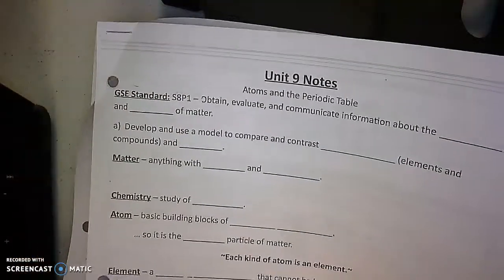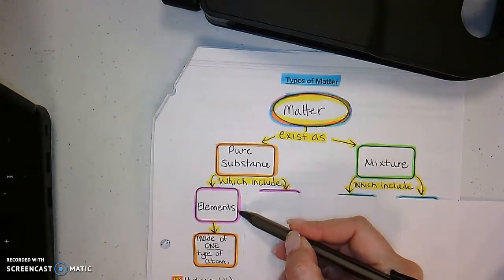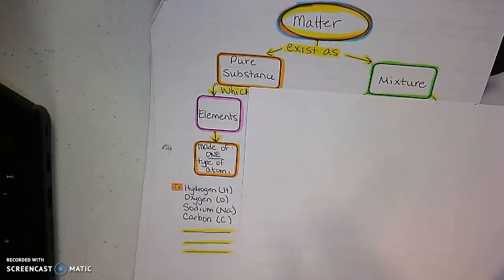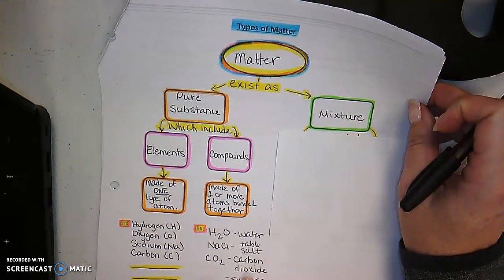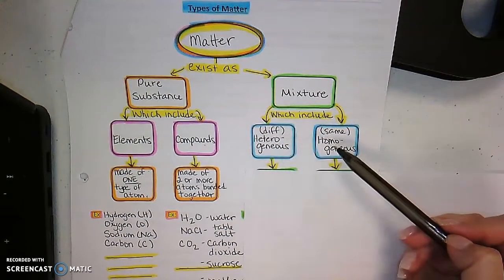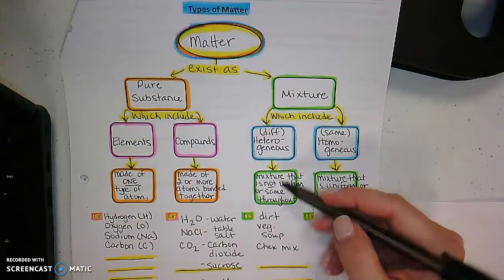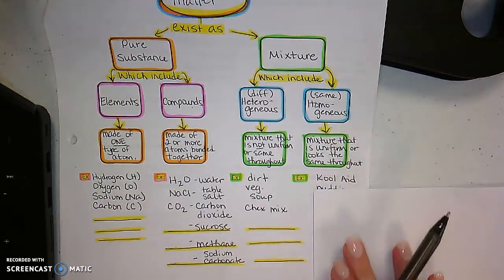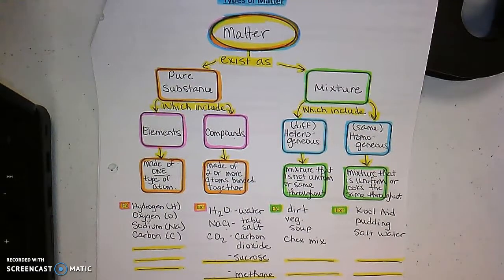Unit 9 Video 5 - Types of Matter - Pure Substances and Mixtures